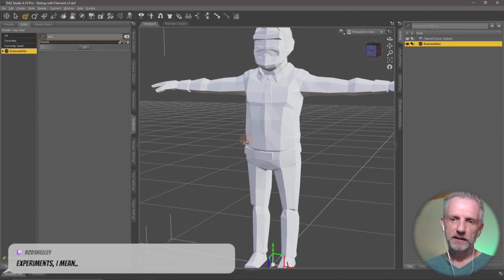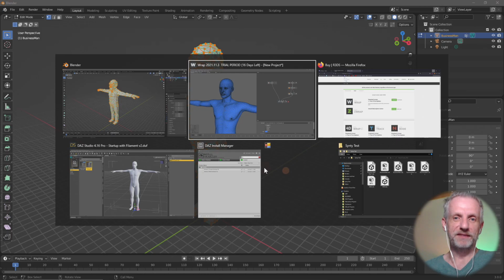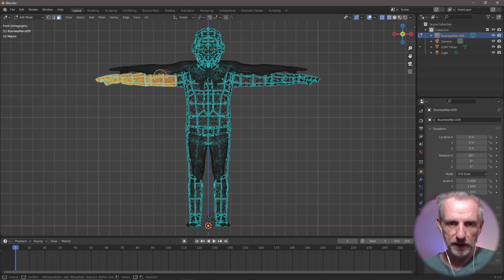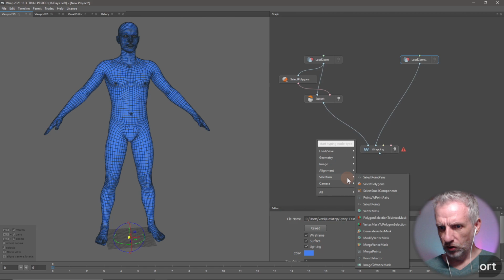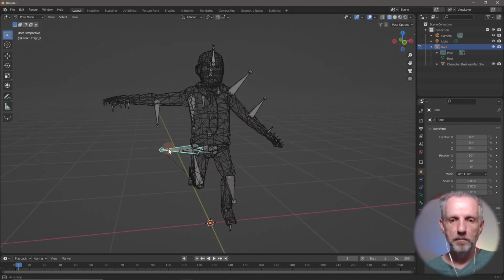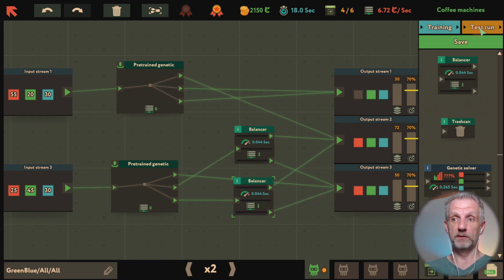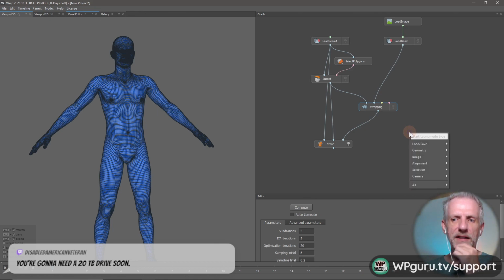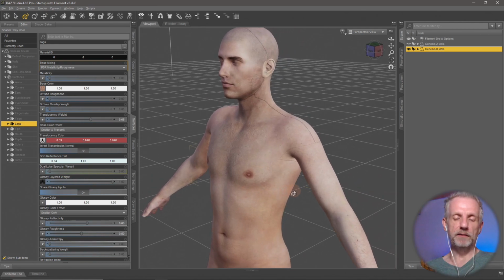Synty to DAZ (1): A Crazy Experiment of converting low-poly characters with R3DS Wrap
In this working session I'll try to rig Synty Characters in DAZ Studio. I'll use a theoretical process I've devised by first posing them into the A-Pose, then wrapping their shape to match the Genesis figure using R3DS Wrap. This allows me to use the Transfer Utility in DAZ Studio and finally restore the morph to turn them back into their original glory. This is the first time I'm trying this crazy caper, and I'm learning a lot along the way. Enjoy!